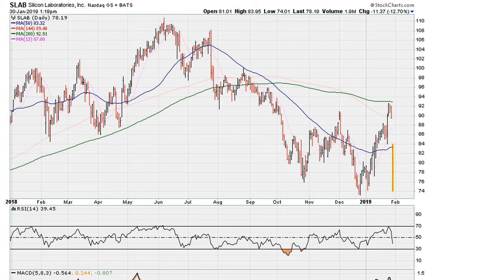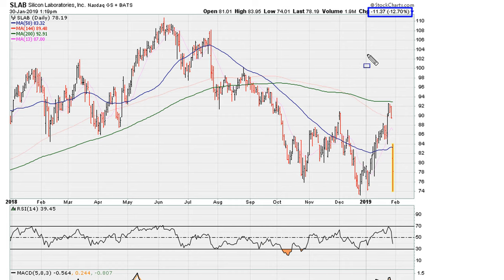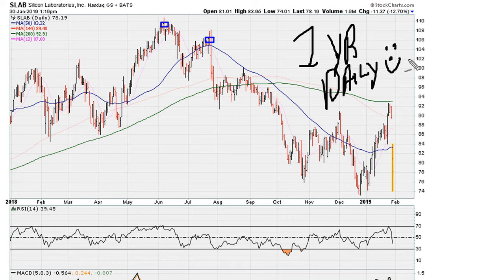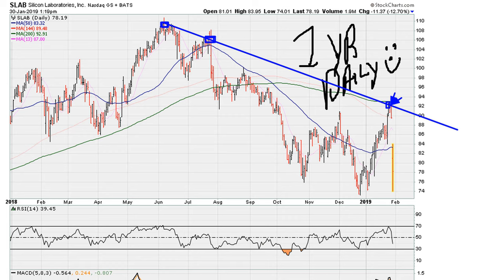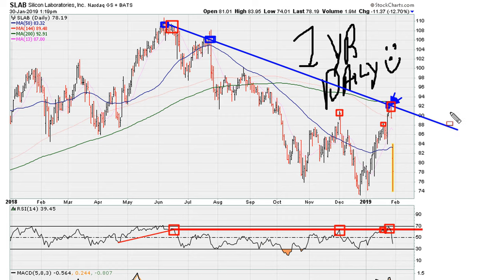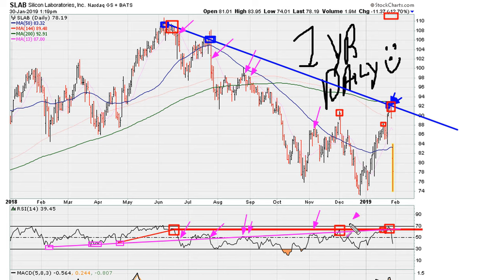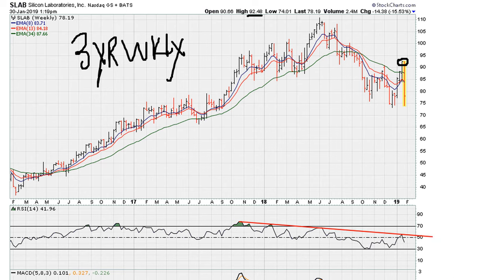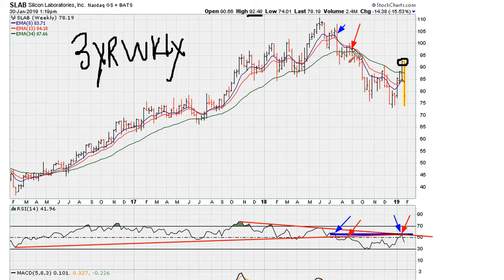The Source of Invisible Resistance - #881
ABOUT MUATHE.COM

SIDENOTES

Silicon Laboratories
NASDAQ: $SLAB $PSI $XSD $RFG $SOXX $IJK $MDY $IWO

RSI oversold,
RSI Uniformity,
RSI Indicator,
RSI Trading,